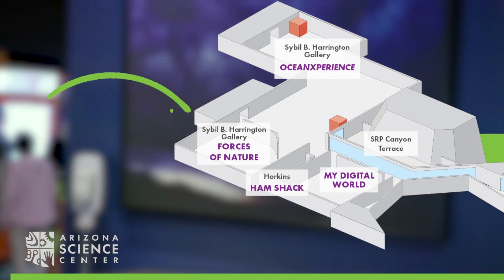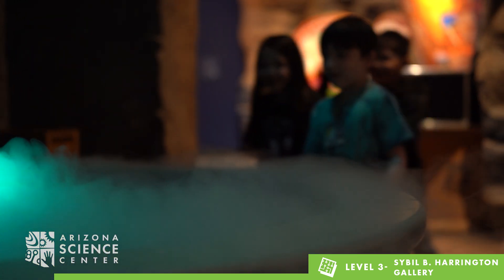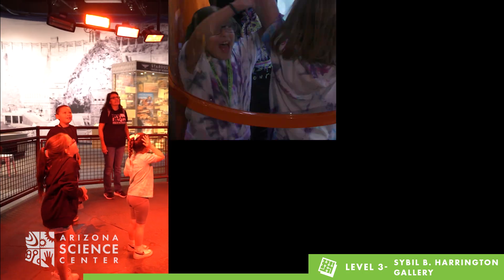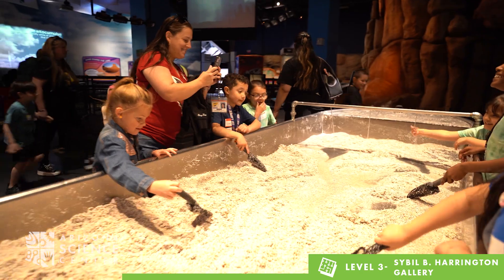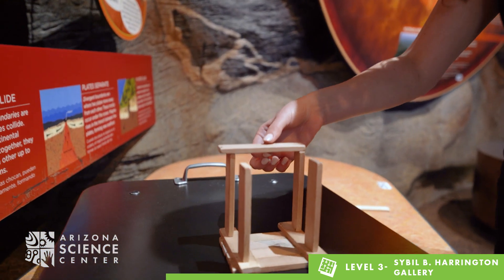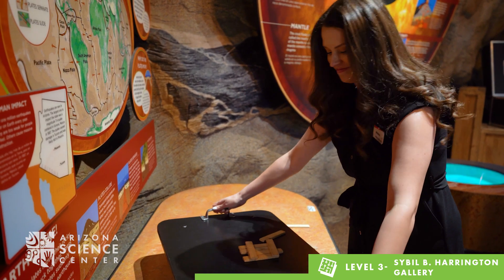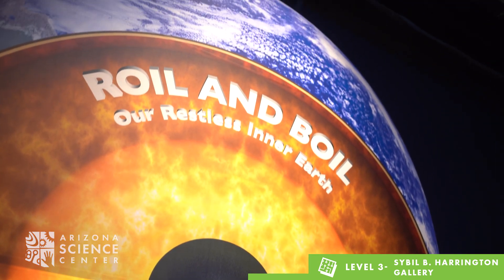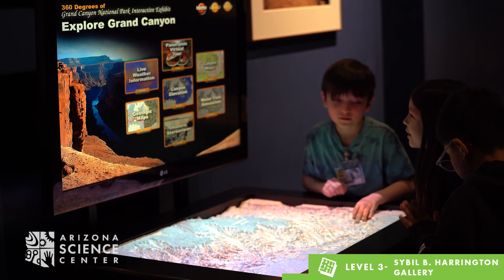Forces of Nature | Parent Guide Video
Experience the forces of the Earth in an exciting, interactive exhibit that allows you to explore natural disasters, volcanoes, the sky and more! Throughout the Forces of Nature gallery, you will learn about nature’s powerful forces by experiencing what it’s like to feel the heat from a volcano, the torrential rain of a hurricane, and even the ground shaking beneath your feet! Discover how land, water, and air work together to move matter through its powerful systems.